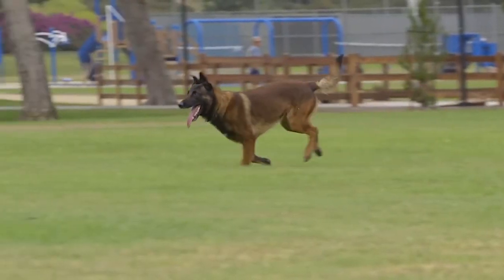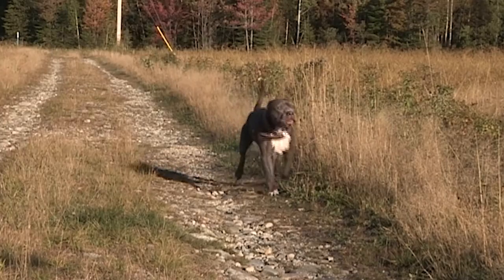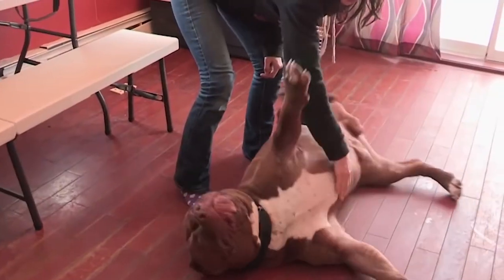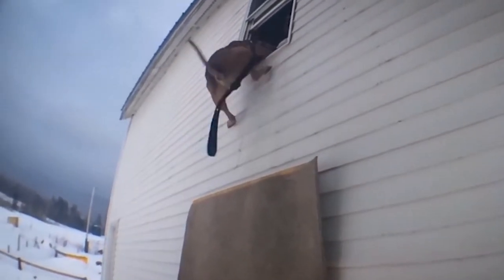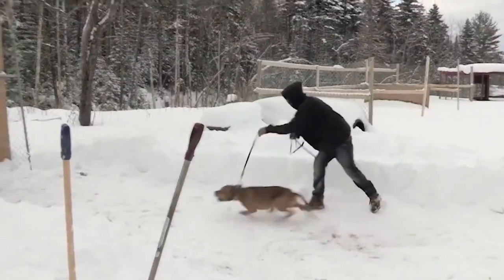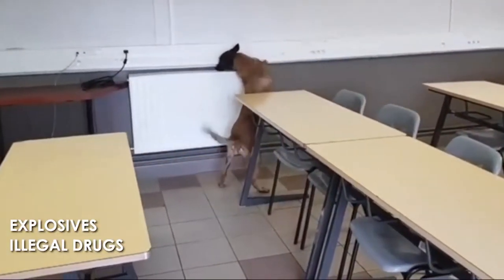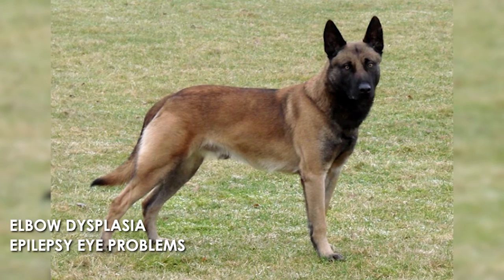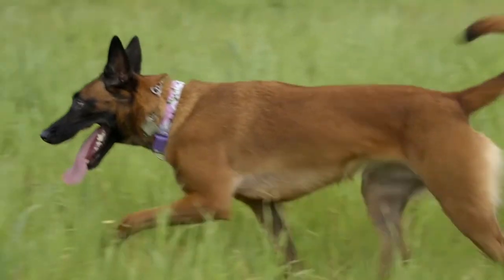Belgian Malinois VS Pitbull | Dog Training | Family Dog Breeds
Today we will compare Belgian Malinois vs PitBull.  We will be discussing dog training as well as how they compare as family dog breeds.  Join us, as we put together another dog vs dog video.  Enjoy!